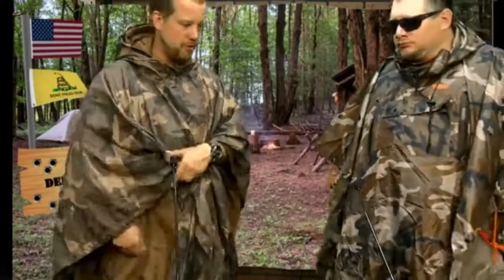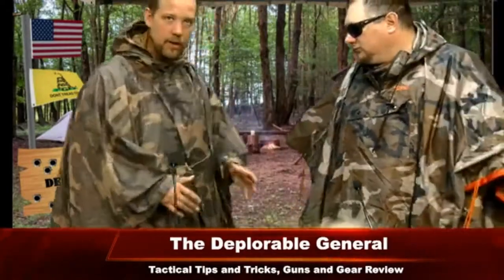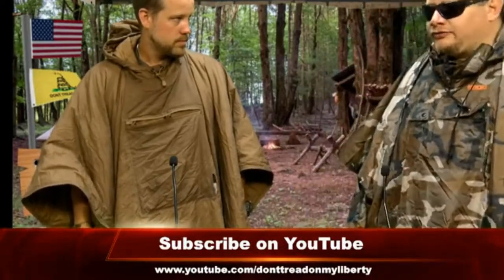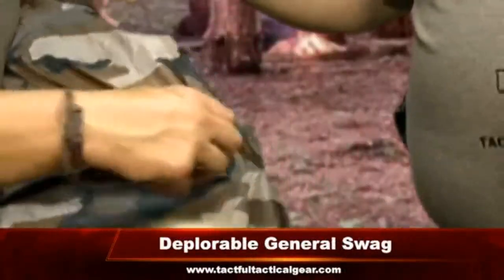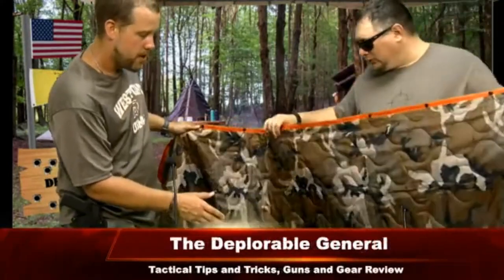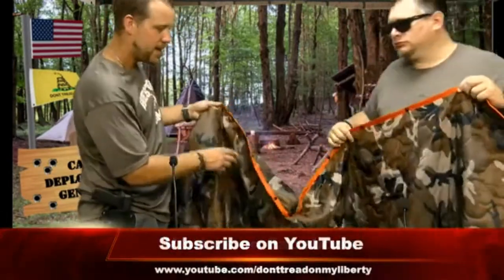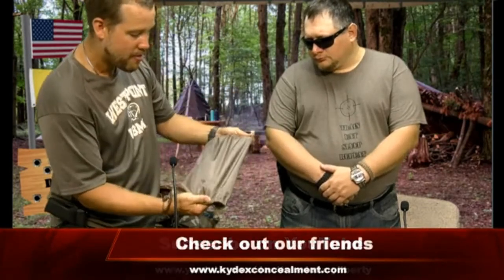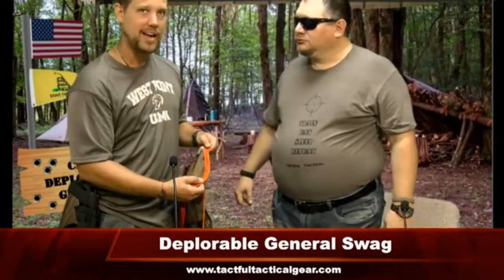Poncho an poncho liner comparison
On this episode we compare the Helikon-Tex Swagman Roll and the Huncho Poncho and poncho liner. The poncho liner (or woobie) for those of us who had the great honor of serving in the military, is revered as a sacred piece of kit. It can be used as shelter, a blanket, insulation, sniper hides, etc. There are a couple of companies that have tried to improve upon this coveted piece of equipment. This review talks about two of those companies and their products.

Our technician messed up on recording the first 5 minutes of our video so it starts off right when I was finishing up telling the story of my Helikon-Tex Swagman Roll. My wife had got it for me for Christmas and I wore it to a camping trip in early spring. It got down to the 30's but my Swagman Roll kept me warm. I also used the Swagman Roll with a traditional GI Poncho liner as my sole sleep system for the night, and it kept me warm and comfortable. The next morning; however, I discovered a hole the size of a pencil eraser had been burned into the poncho liner from an ember from the fire. I had called customer service and they explained that the label said to keep away from fire (which it did not) and they simply suggested that I purchase a patch to cover the hole. When the video starts I am just stating how I was not happy with that answer. Where I love the Swagman Roll, I believe that fire is an essential element of bushcraft, and being that this is a flagship product in the Bushcraft Line, I felt like it should have been able to hold up better. Watch the video for the rest of our impression and the comparison of that and the Huncho Poncho and Poncho Liner.

Helikon Tex Swagman Roll (currently listed at over $300. I WOULD NOT RECCOMEND IT AT THAT PRICE)

Huncho Poncho Liner

Huncho Poncho

I will be adding a separate video doing an in depth review on the Huncho Poncho and Poncho Liner shortly and add the link to this video.